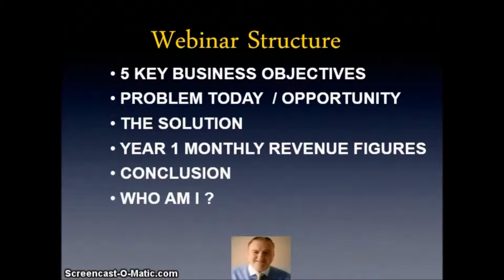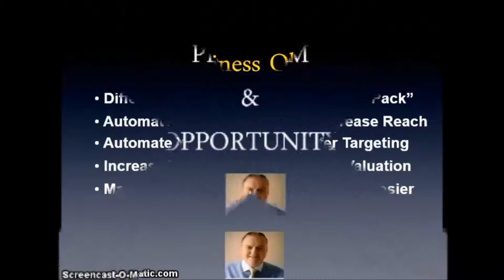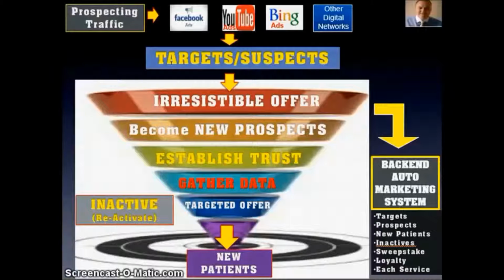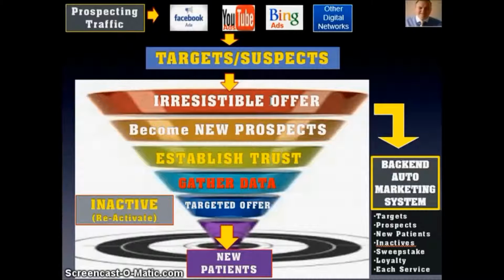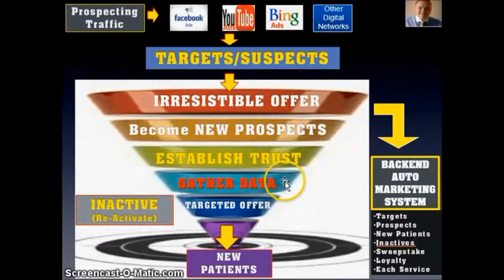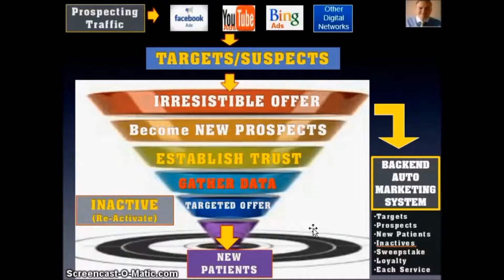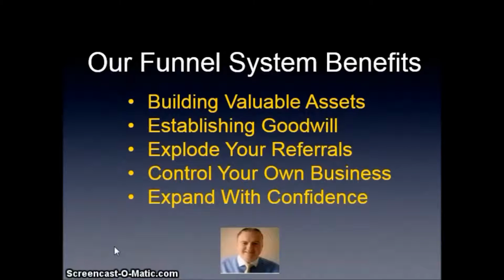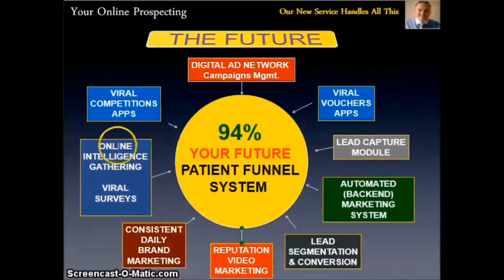0X0 05 cosmetic practice webinar version 7 full edited